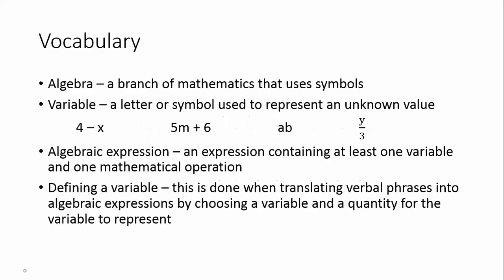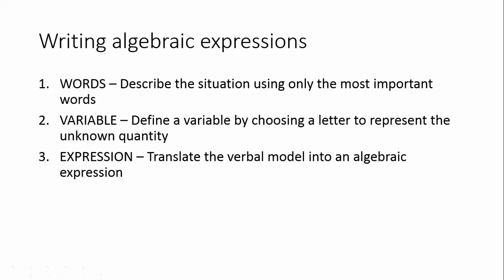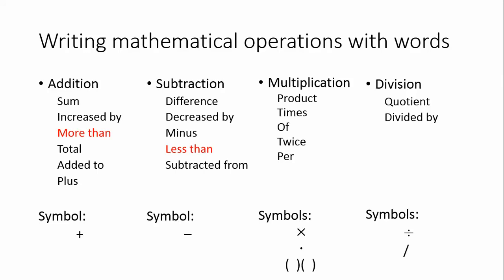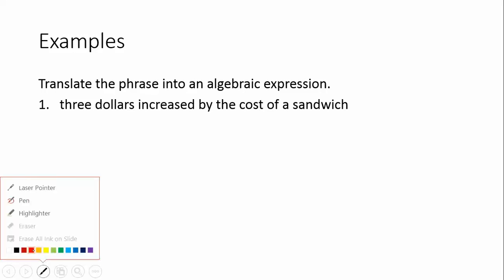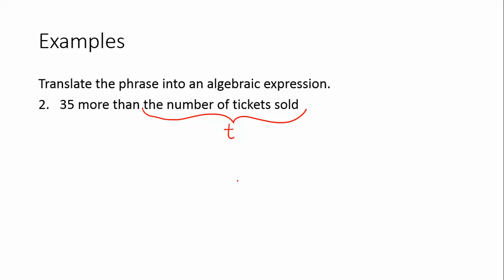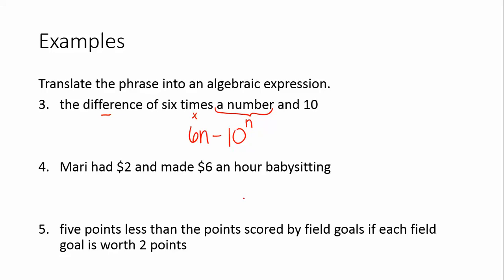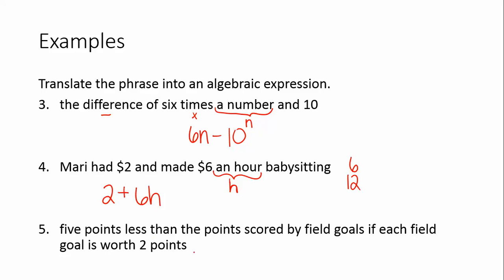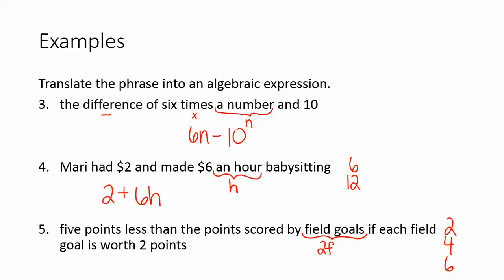1 2 Day 1 Variables and Expressions